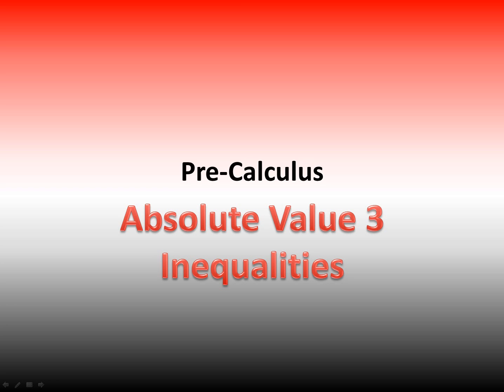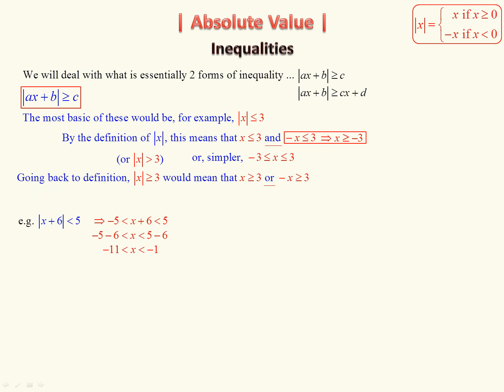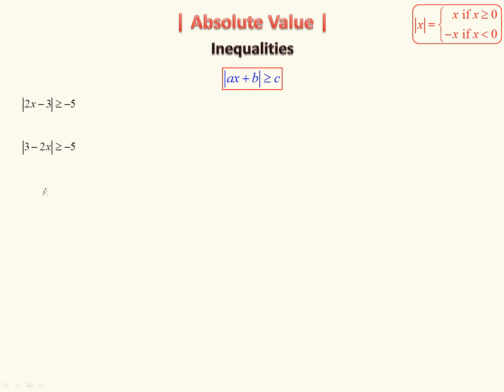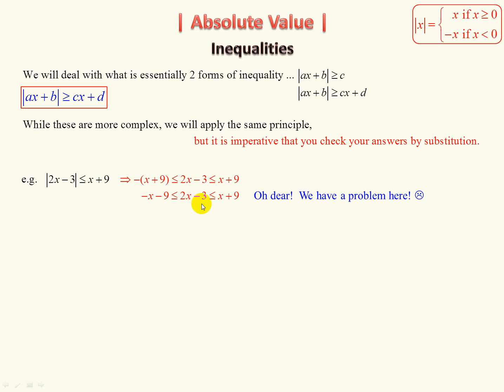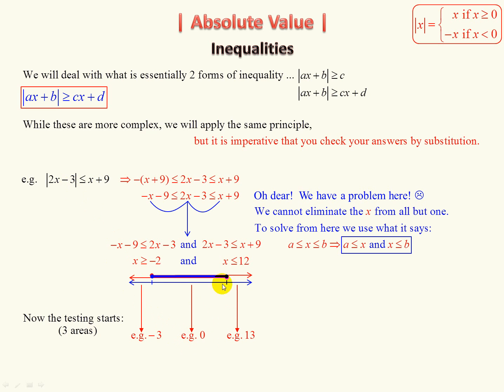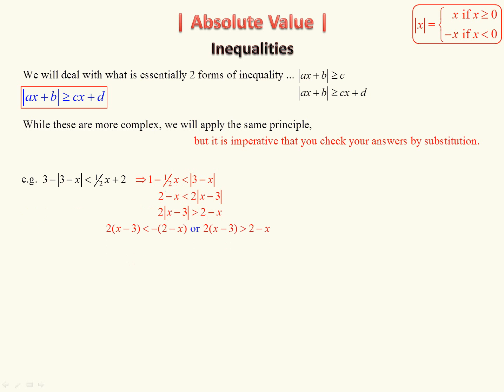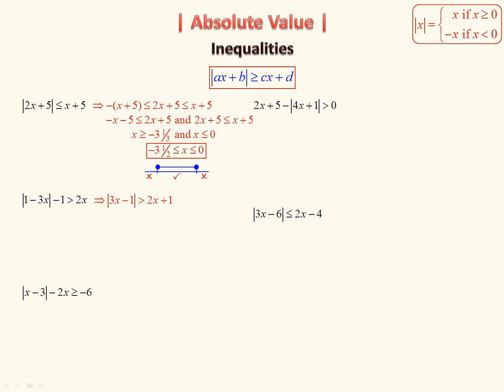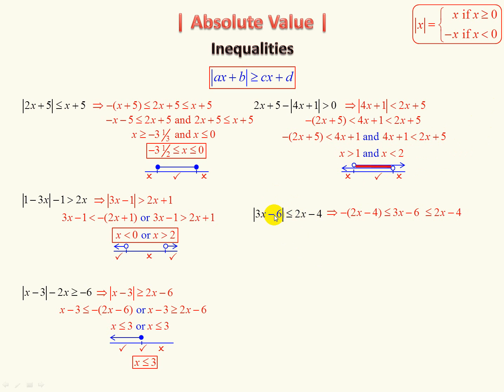Absolute Value Inequalities